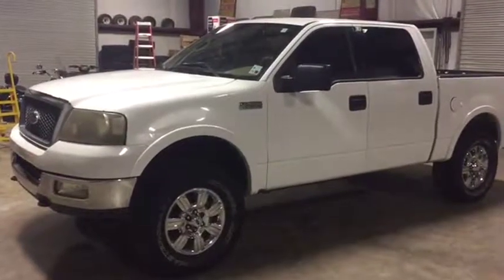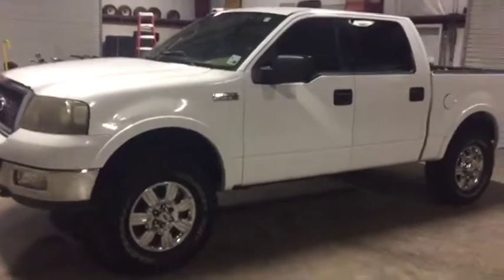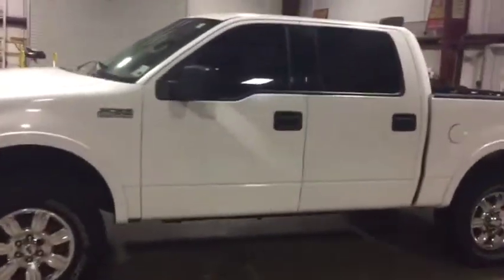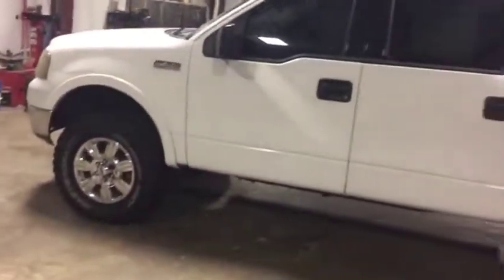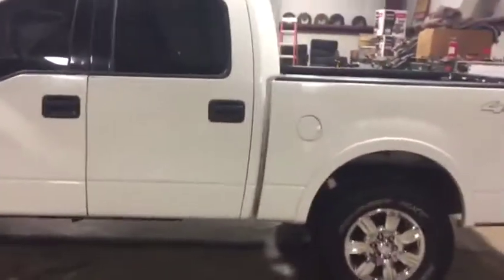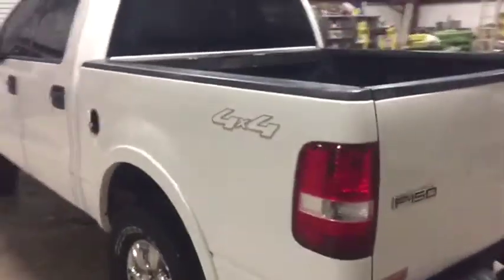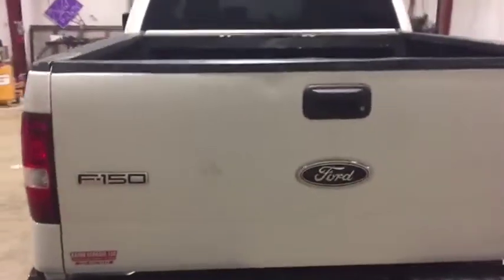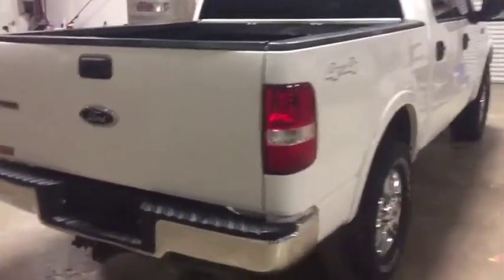2004 FORD F150 LARIAT For Sale